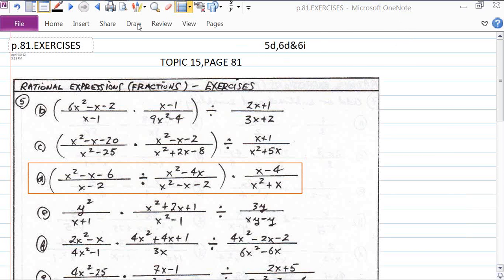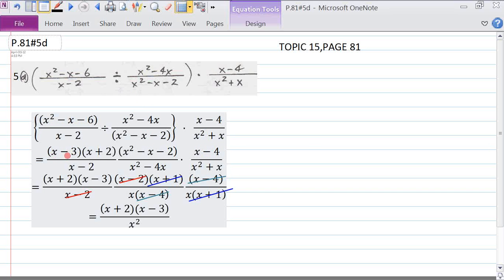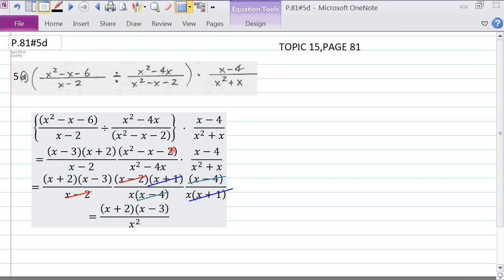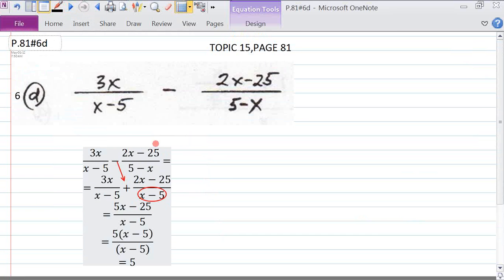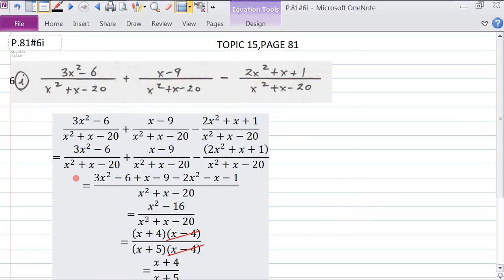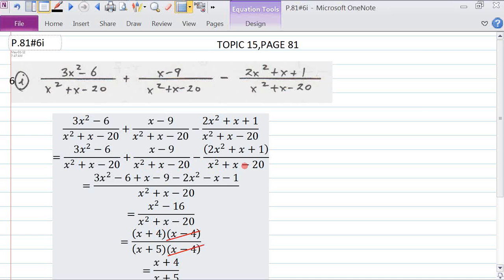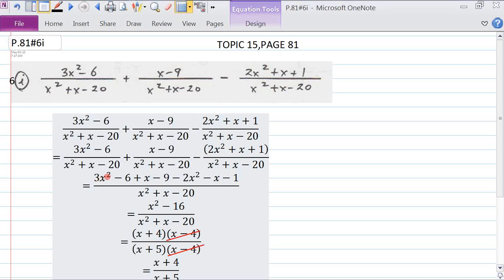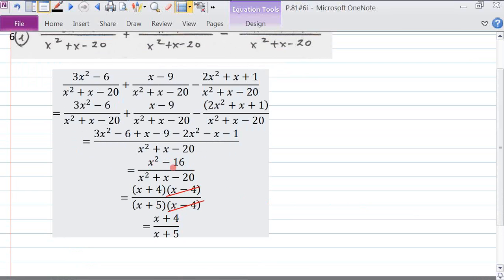TOPIC15.RATIONAL EXPRESSIONS(FRACTIONS).PAGE81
Page 81.Exercises 5d,6d & 6i